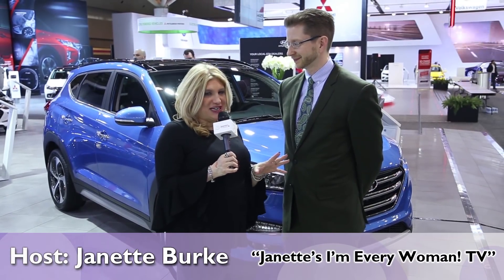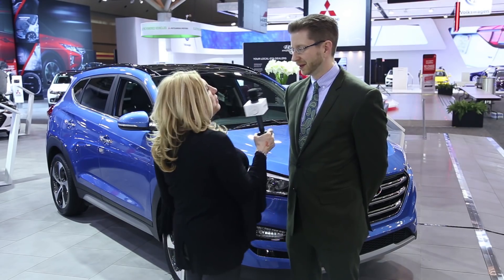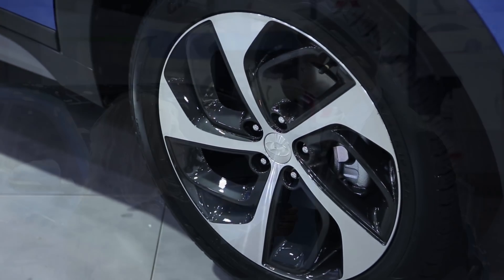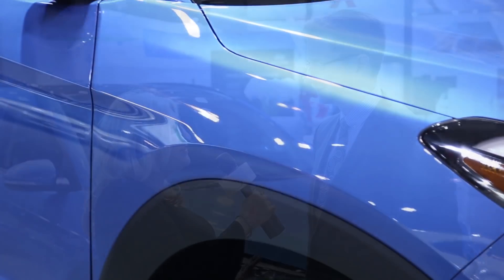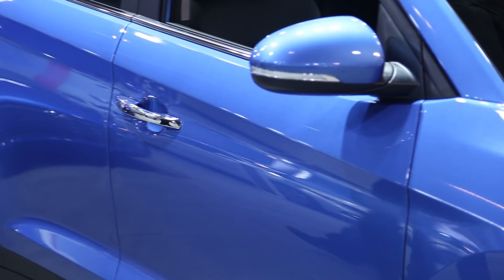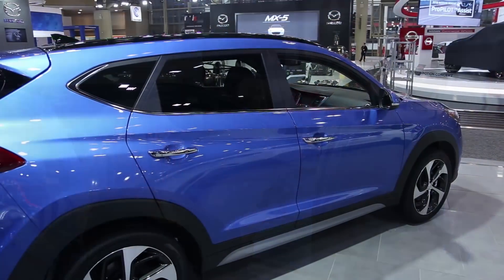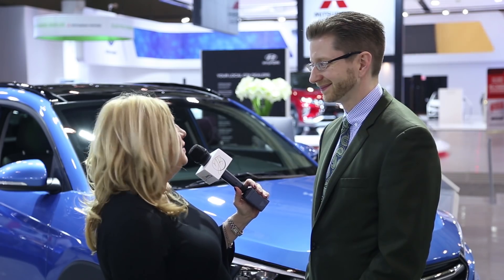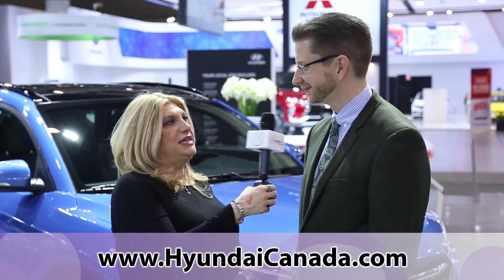Hyundai Tucson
Ready for Adventure? Whether you’re running errands around the city or planning a family getaway, the 2018 Tucson is ready for adventure. No wonder so many women love to drive this car! In this Product Review, CHAD HEARD, Senior Manager, Public Relations, HYUNDAI AUTO CANADA CORP discusses how Tuscan’s stylish exterior is complemented by a wealth of technology to keep you connected on your adventures. Enjoy hassle-free connectivity with the standard Bluetooth® hands-free phone system and available Android Auto™ and Apple CarPlay™ technology to effortlessly integrate select apps from your phone. The tech-filled interior is also extremely spacious, offering up to 1,754 litres of cargo capacity ideal for lugging the kids to hockey and soccer or picking up groceries, and is also available with a panoramic sunroof for a wide-open view of the sky.

Athletic & Tailored Design
Efficient and Powerful
Inner Satisfaction
Technology